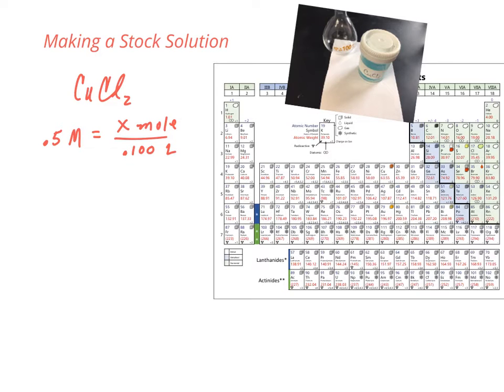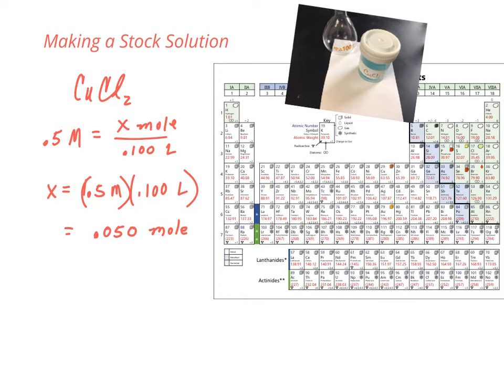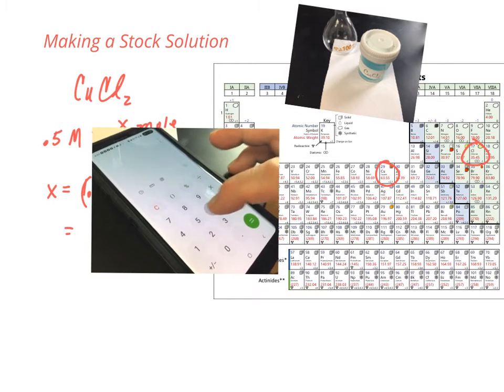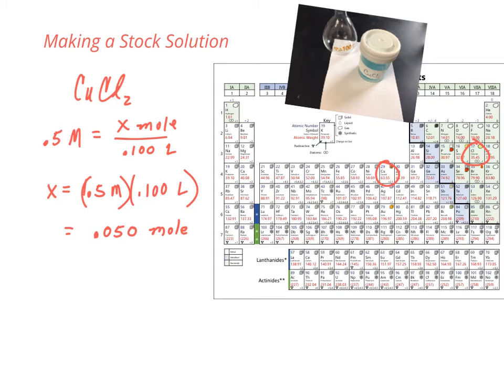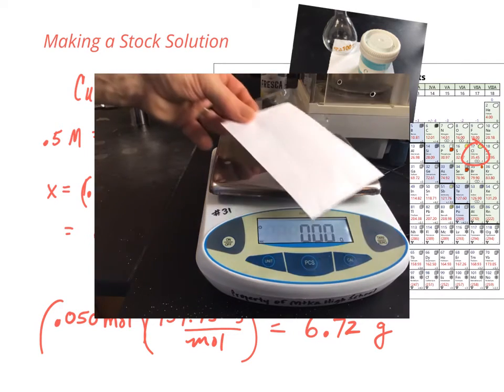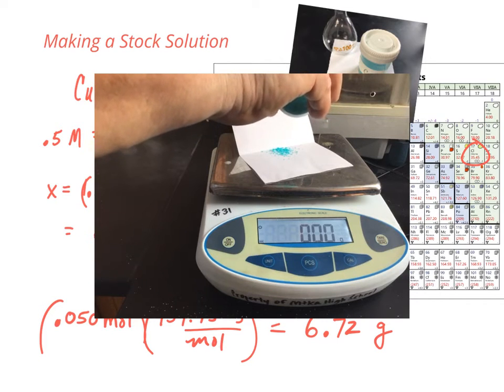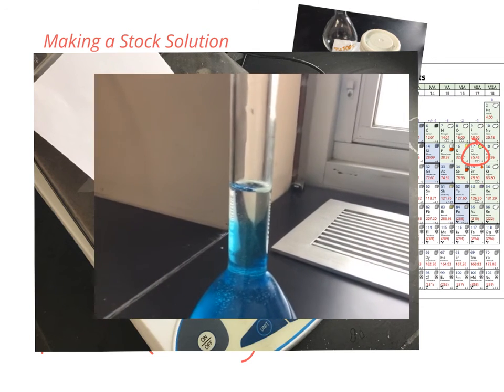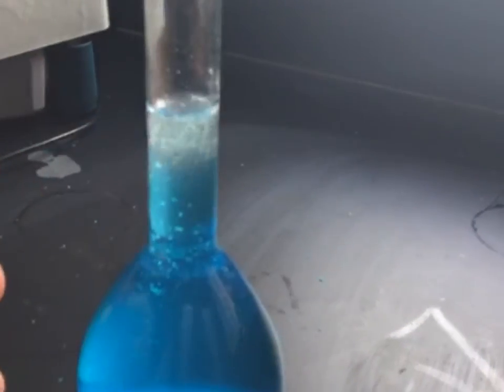Making a Stock Solution